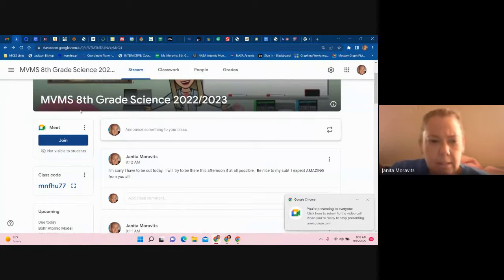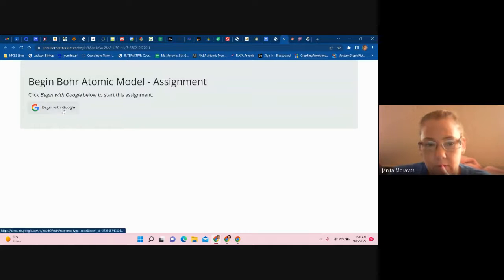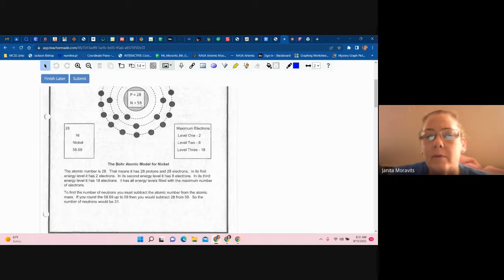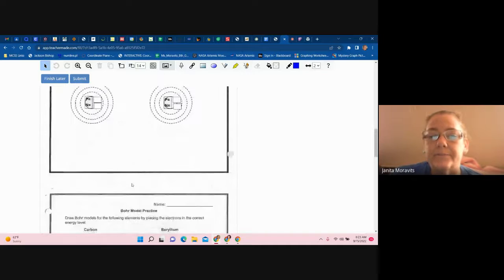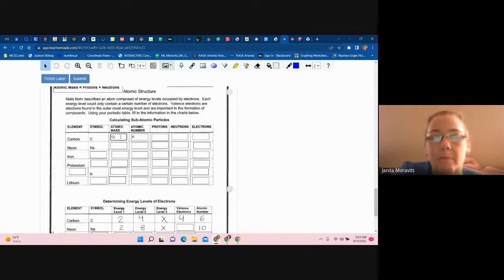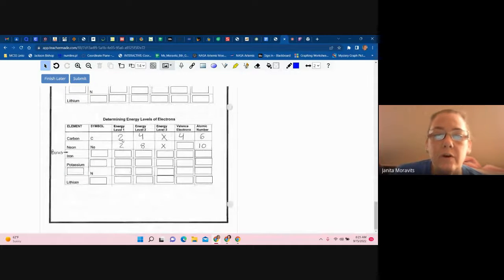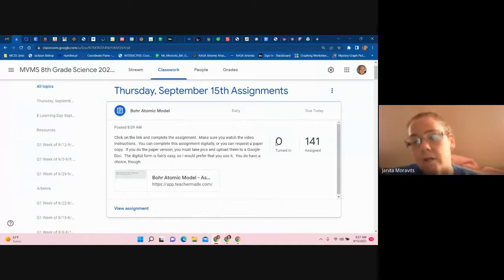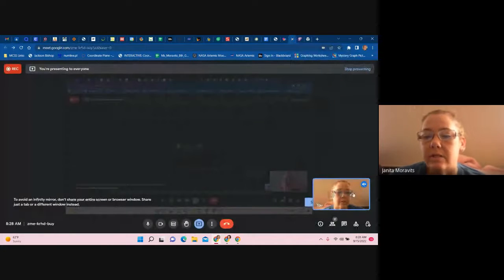Bohr Atomic Model Video Instructions September 15, 2022